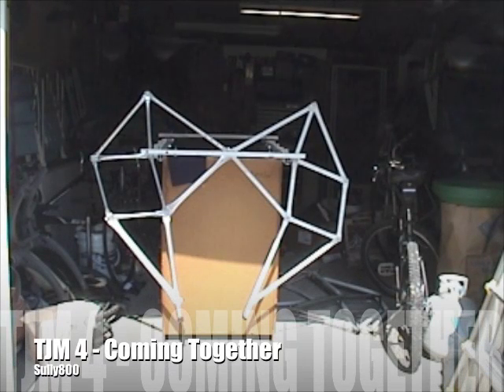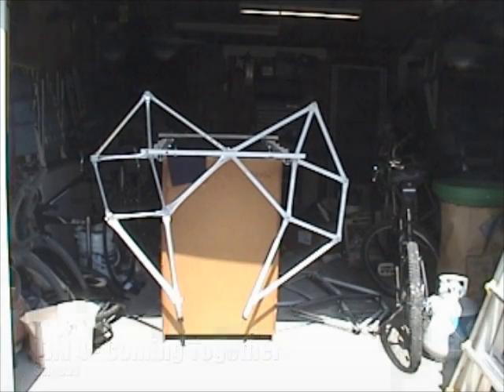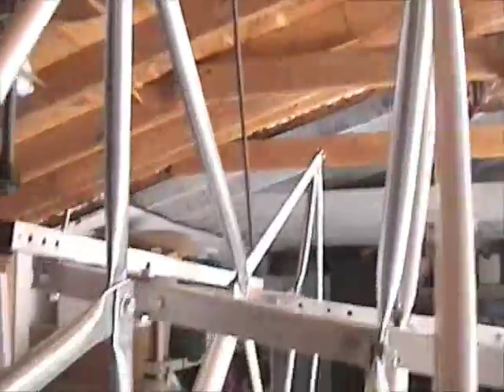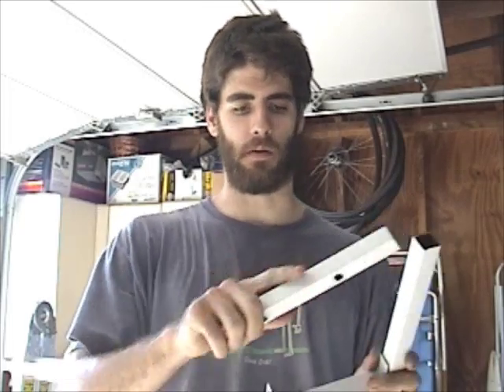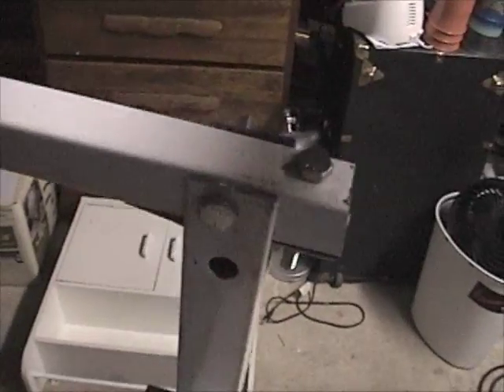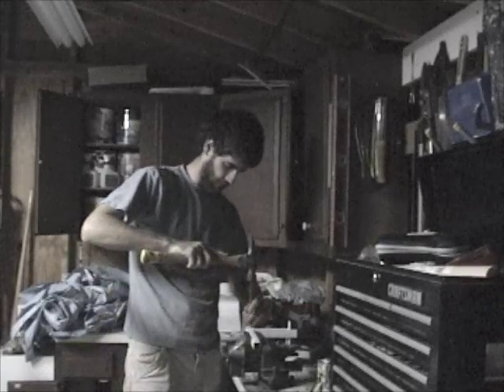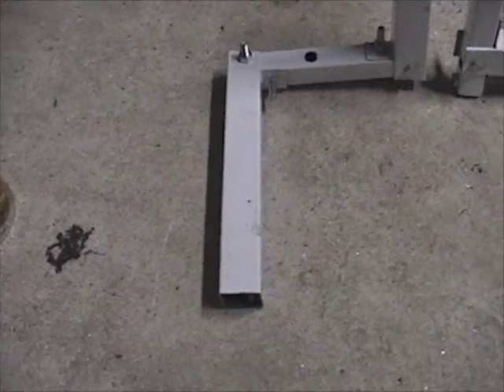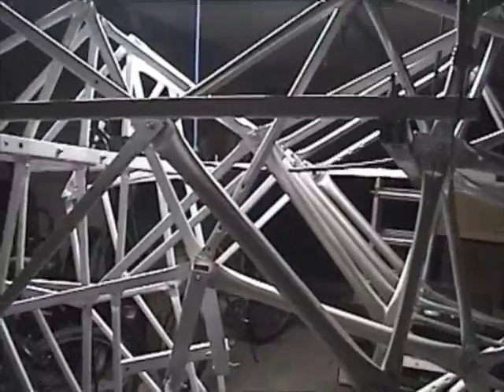Theo Jansen Mechanism 4 - Coming Together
This is the fourth of five videos.  I attach the legs to the chassis for the first time, so the machine is really starting to take shape.  I have it hanging from the ceiling in my garage which makes me feel much more like a mad scientist.  This shows the first demonstration of the walking motion, which I think looks great.